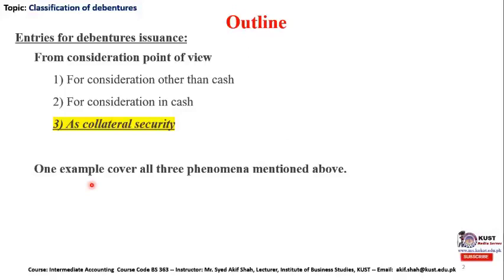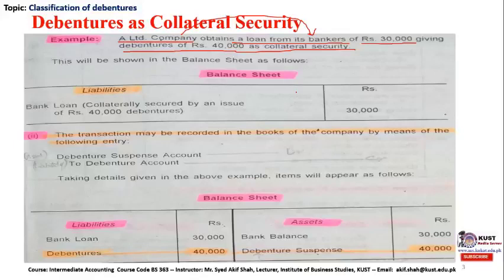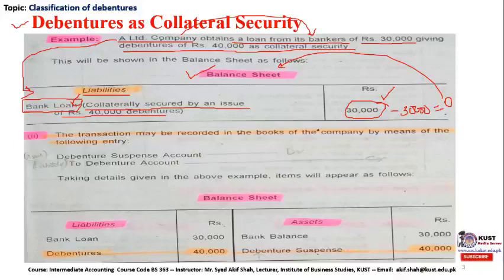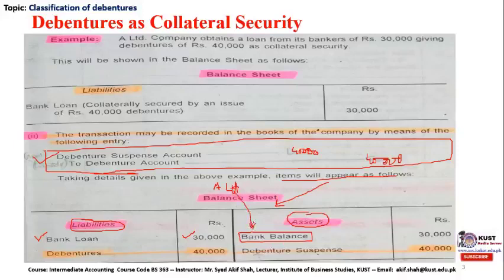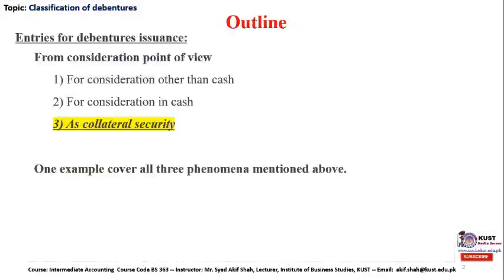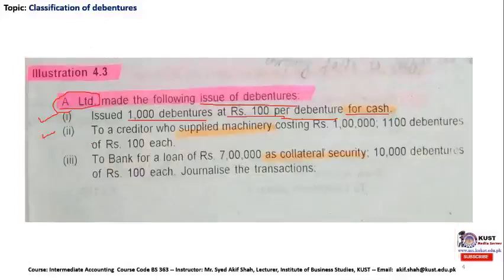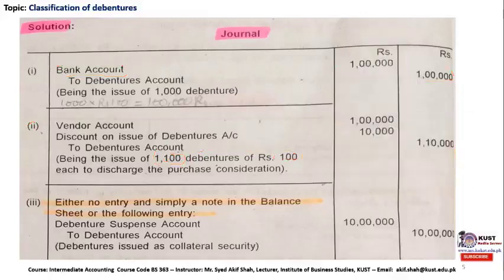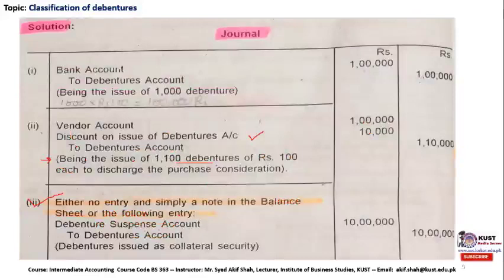Accounting treatment for debentures | As security collateral